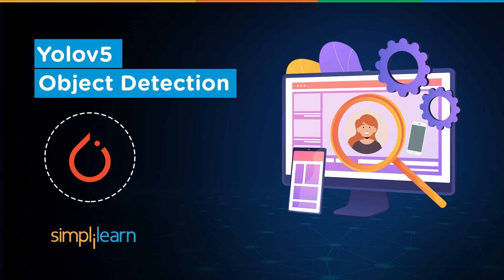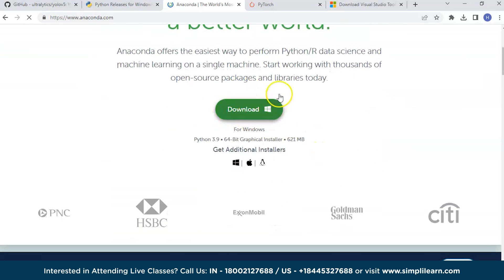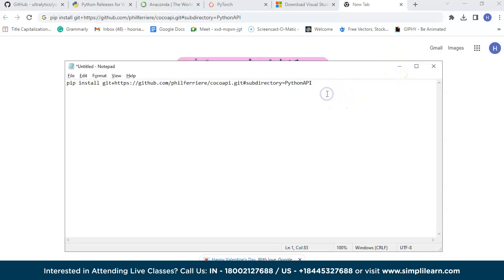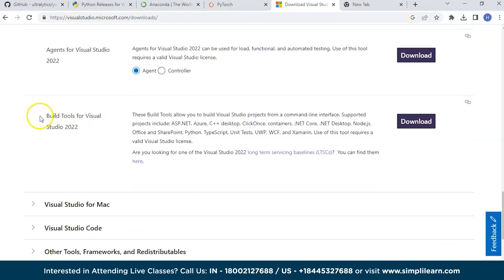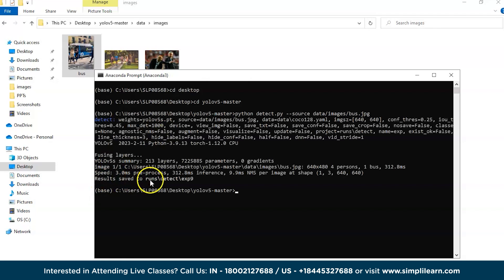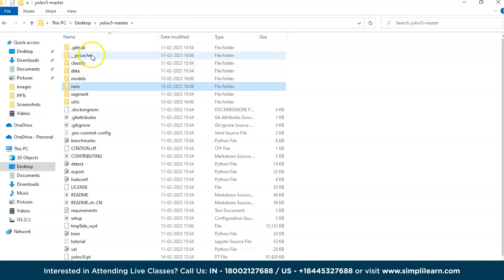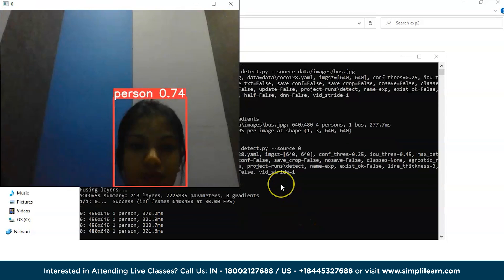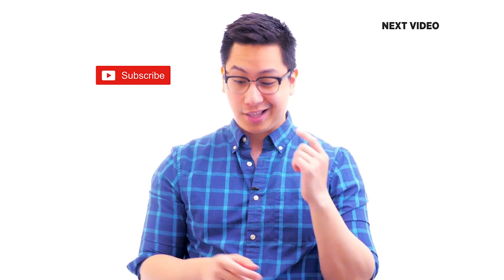Object Detection Using YOLOv5 | PyTorch Object Detection | PyTorch for Beginners | Simplilearn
🔥IITK - Professional Certificate Course in Generative AI and Machine Learning (India Only)
🔥️🔥 Professional Certificate in AI and Machine Learning, delivered by Simplilearn in collaboration with Purdue University
🔥IITG - Professional Certificate Program in Generative AI and Machine Learning (India Only)
️🔥 Applied Generative AI Specialization by Simplilearn, delivered by Simplilearn in collaboration with Purdue University

This video by Simplilearn will explain Object detection using YOLOv5. Our PyTorch object detection Tutorial for beginners will help to install yolov5, python, PyTorch, visual studio tools, and Anaconda. PyTorch for beginners can be a difficult thing to learn, but this video take a step  by step approach on how to integrate Python with Yolo v5 and PyTorch. By the end, the Yolo v5 powered model will be able to detect on-screen objects with precision. It will also help you to detect object from the image and videos just as person, car, bottle, laptop, remote, cell phone etc.

Object Detection Using YOLOv5 PyTorch for Beginners covers the following topics

✅00:00- Object Detection Using YOLOv5 (PyTorch Tutorial)
✅01:19- Download YOLOV5 files from GitHub
✅01:48-Python Installation
✅02:52 -PyTorch installation
✅06:09- Download visual studio tools
✅06:55 - YOLOV5 PyTorch (Object Detection)

✅Yolov5 is simple to install because it only needs the torch and a few additional installed python libraries.
✅Models can be trained more quickly, which lowers the cost of model construction.
✅Yolo algorithm offers quick object detection in real-time and delivers precise results.

Run the command in the same yolov5-master folder.
pip install git+ Yolov5 is easy to install as it requires only the torch and a few more python libraries installed along with it. Models are trained faster, which cuts down the cost of building a model. Yolo algorithm offers a high speed of detection to detect objects in real-time and provides accurate results.

✅ Key Features

- 3 Capstones and 25+ Projects with industry data sets from Twitter, Uber, Mercedes Benz, and many more

✅ Skills Covered

- ChatGPT
- Generative AI
- Explainable AI
- Generative Modeling
- Statistics
- Python
- Supervised Learning
- Unsupervised Learning
- NLP
- Neural Networks
- Computer Vision